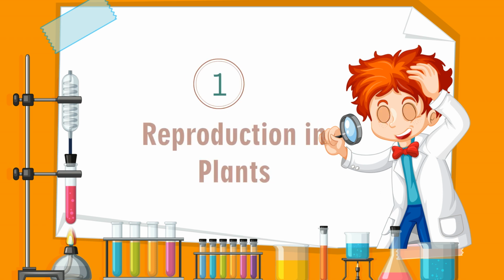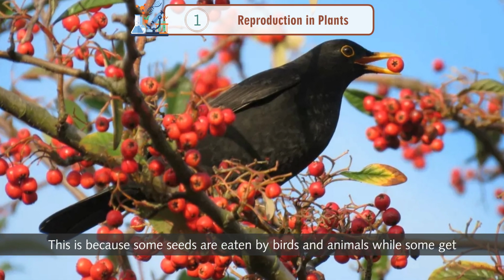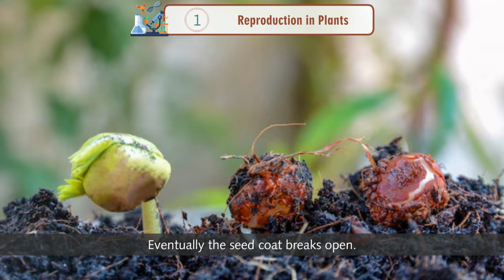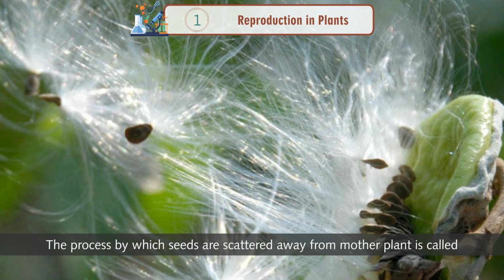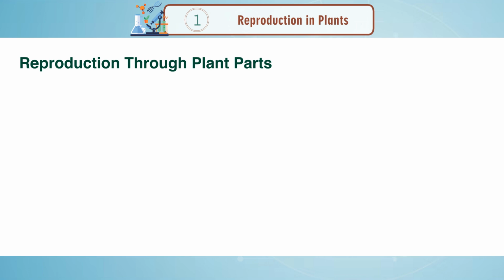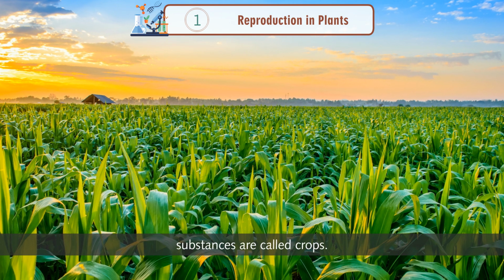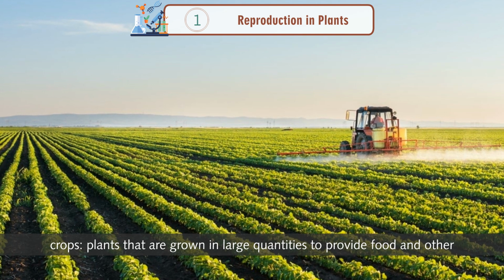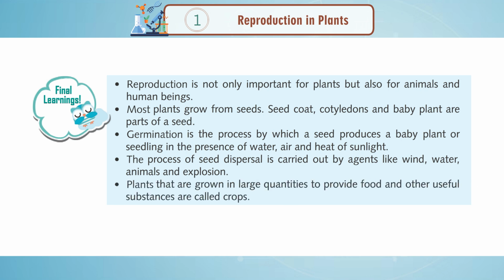ch 1 |Cristo | Science| Class 05 | Reproduction in Plants | For children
Science, a new launching of Green Book House, is embellished with all the features for which the products of Green Book House are famed i.e. rich study material, creative illustrations, thoughtful presentation, interactive exercises, quality printing and much more. But what makes it different from other is that the books of the series are geared up with digital animation, web-support and animated videos wherever required.